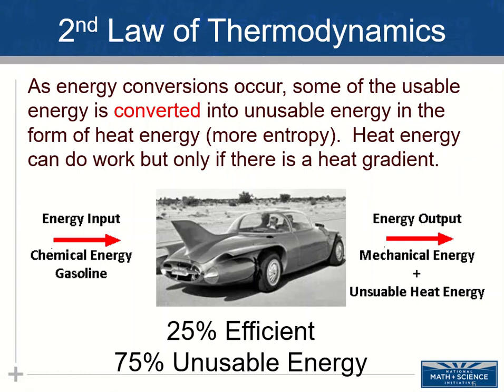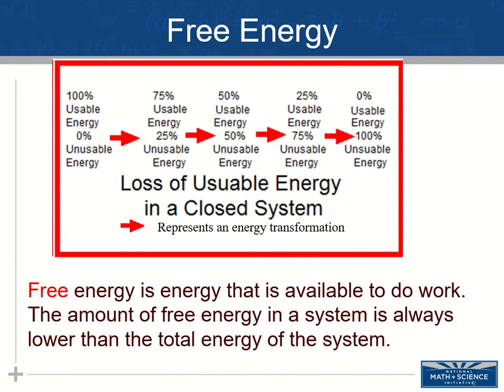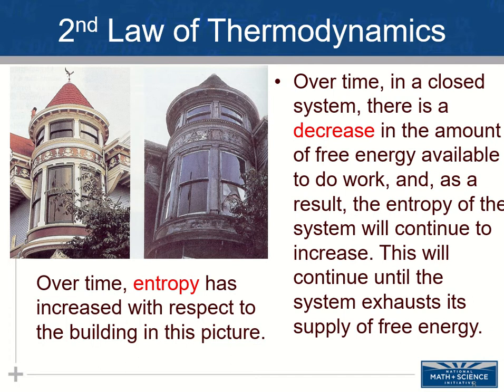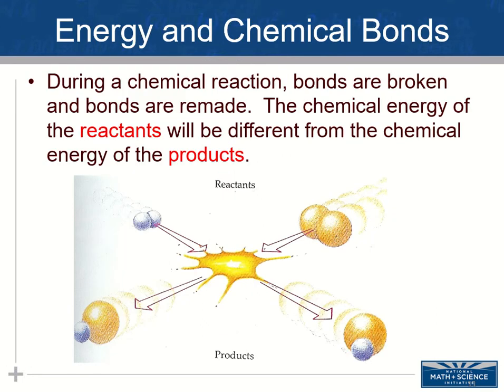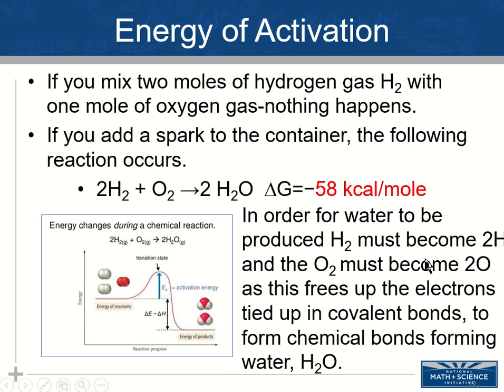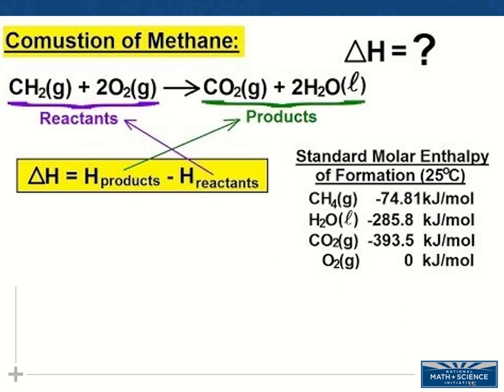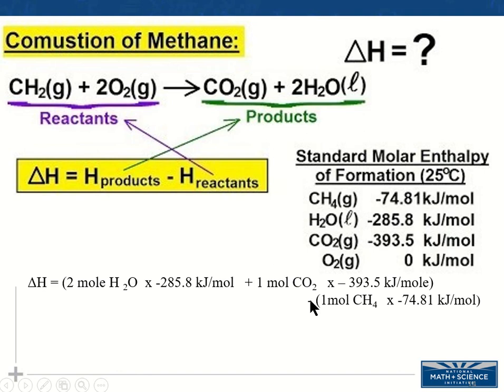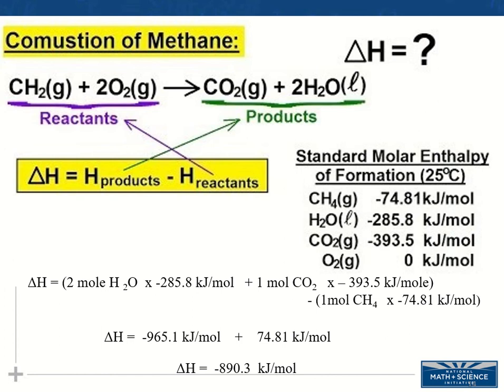gibbsfreeenergy day2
Free energy basics in nature and enthalpy calculation example.